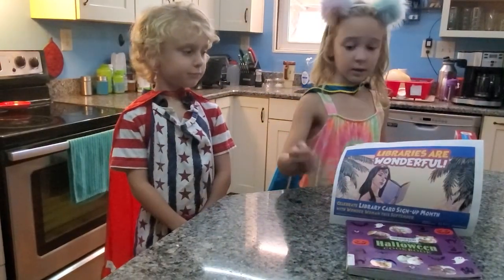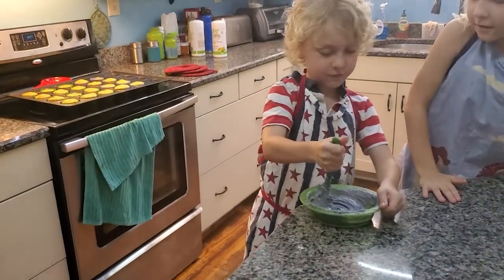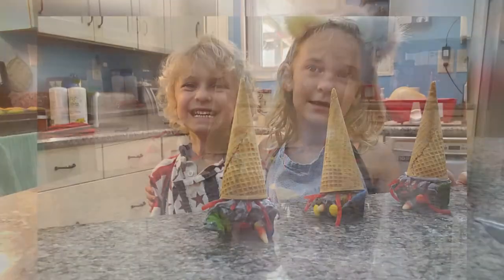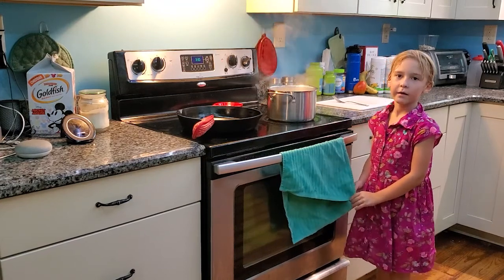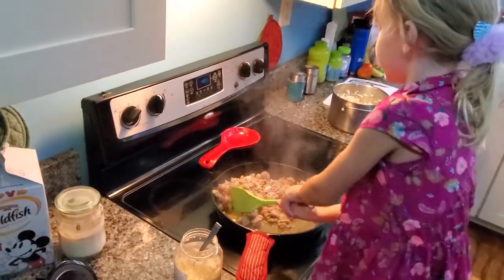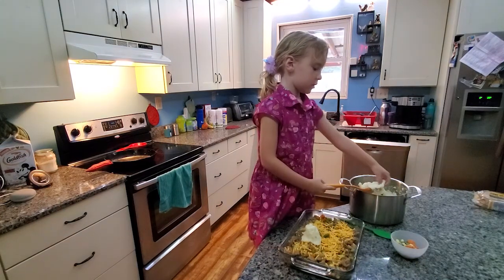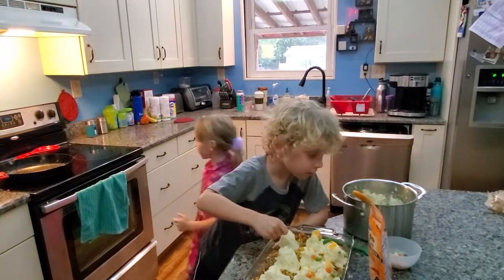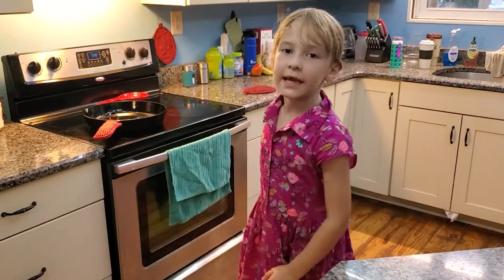Chef Gwyn Library Card and Halloween show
Chef Gwyn get inspiration for Hallowwen cooking from a Library Book.